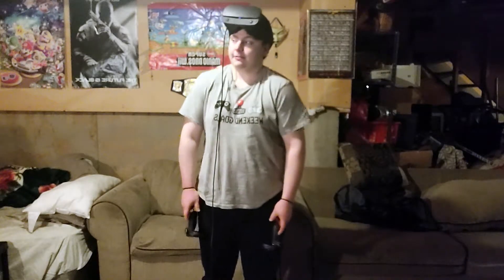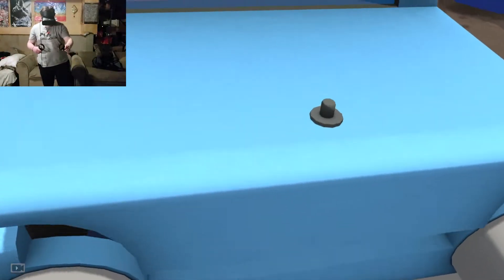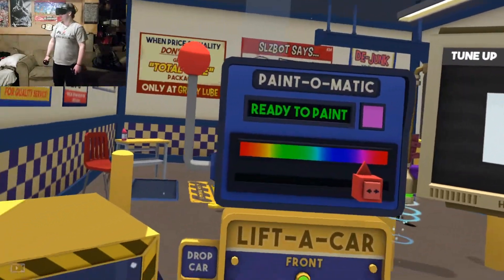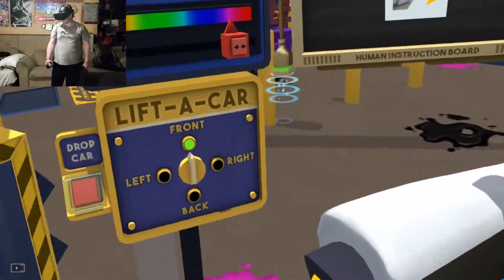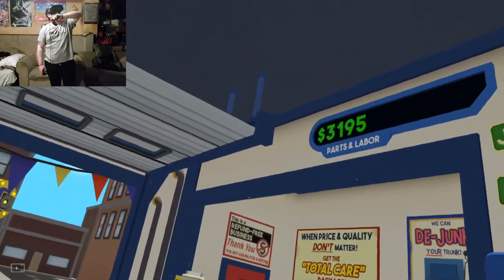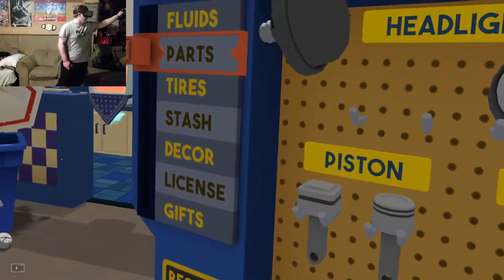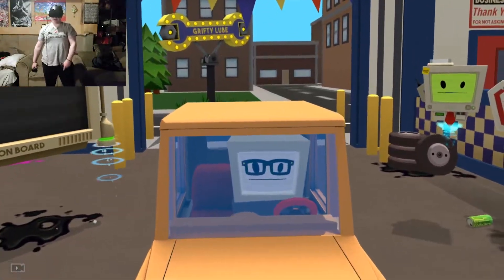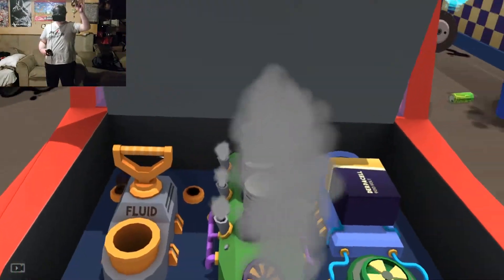Job Simulator Gameplay (FULLY ACCURATE SIMULATION!)